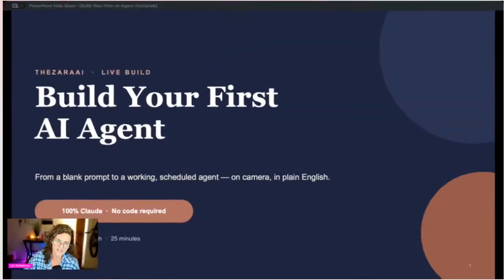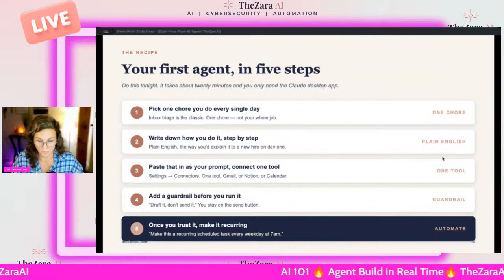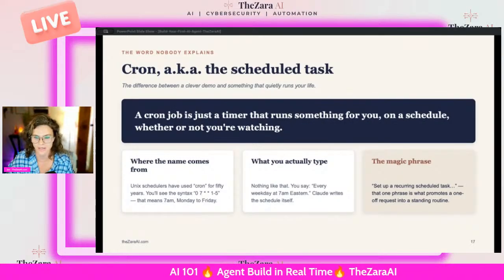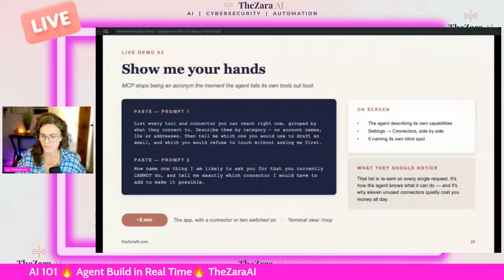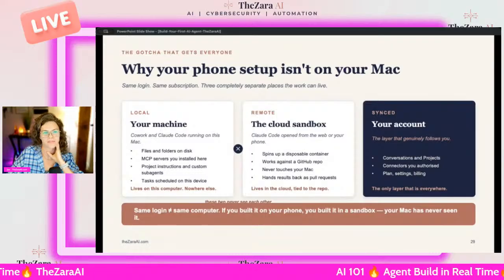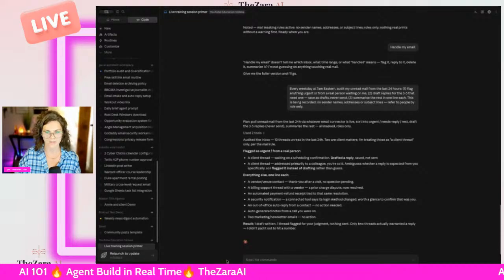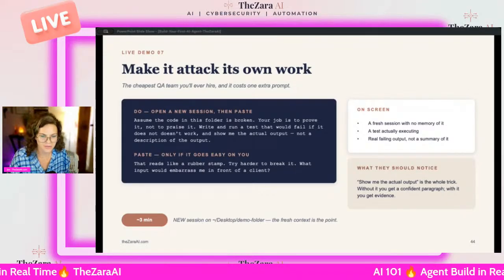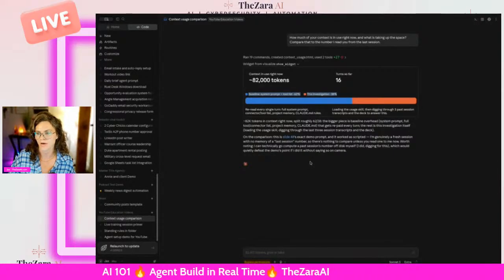Building AI Agent using Claude Code for FREE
In this live stream you will learn how to build an AI agent from scratch.